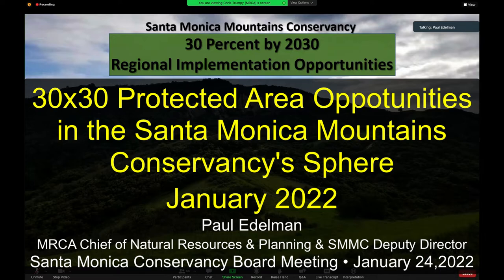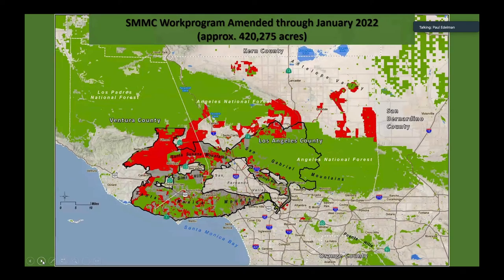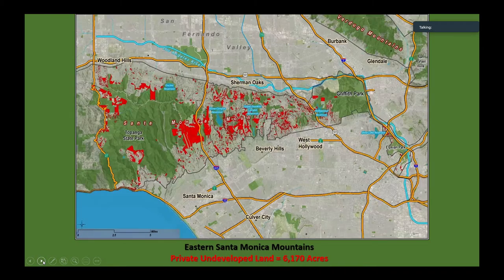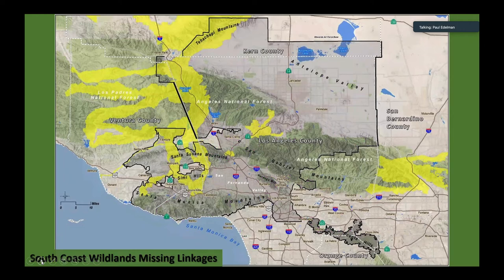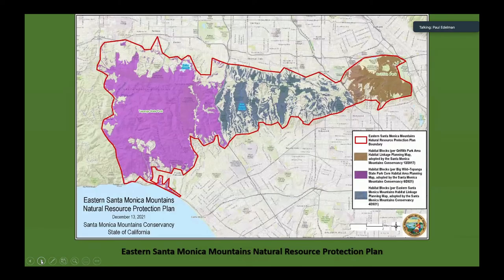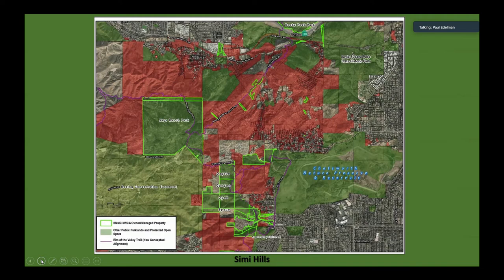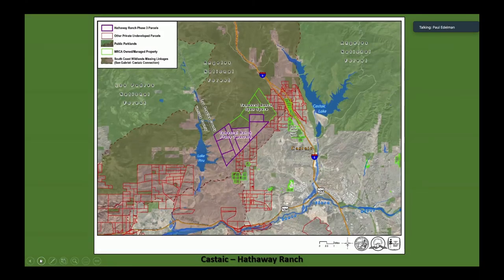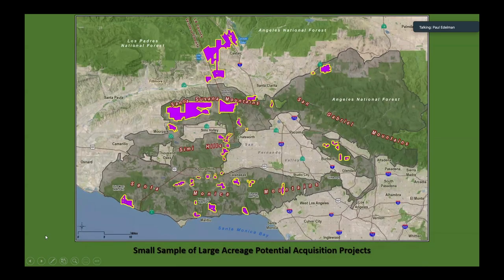Opportunities for Land Acquisition in the Santa Monicas for 30x30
This staff presentation by Paul Edelman at our January 24, 2022 Santa Monica Mountains Conservancy meeting described the extant opportunities for land acquisition in and around the Santa Monica Mountains and our sister agencies' sphere of influence within the context of the Governor's 30x30 protected area management targets.